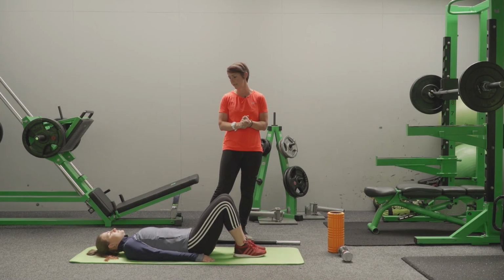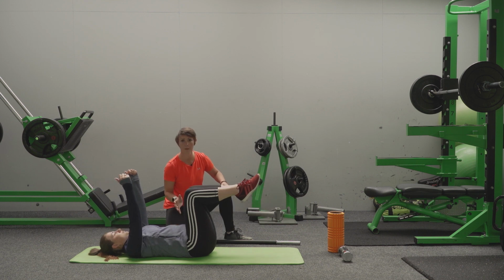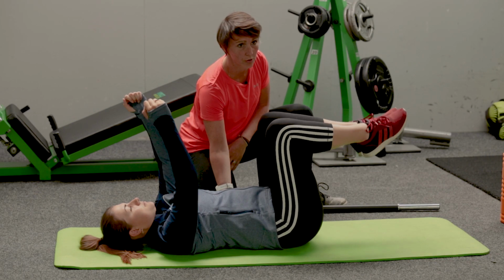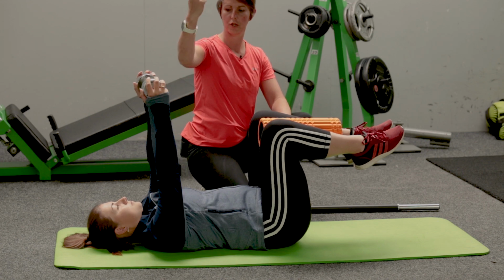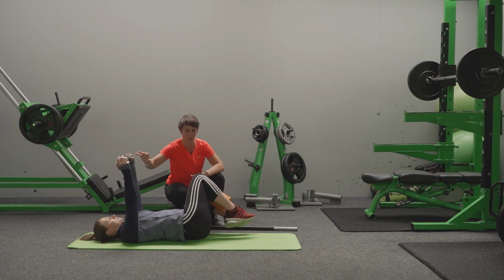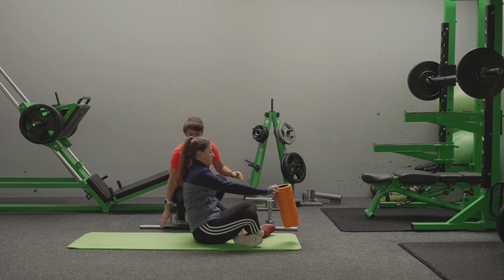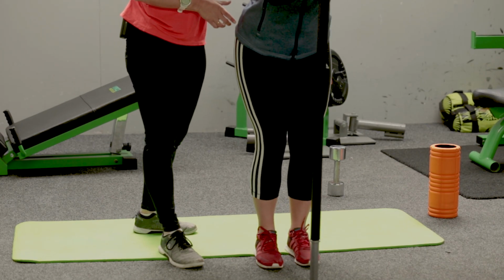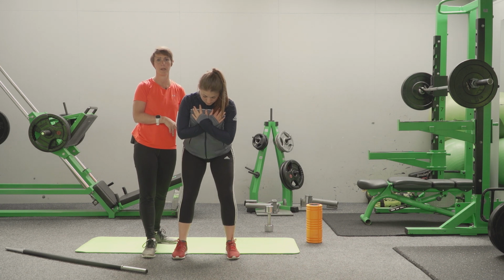Golf Fitness: Back exercises to improve strength and stability for better control